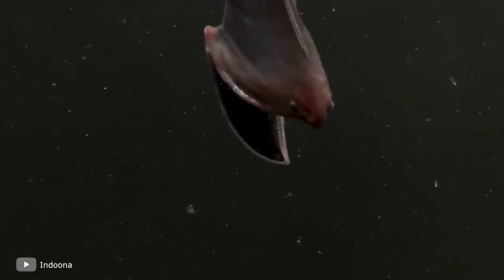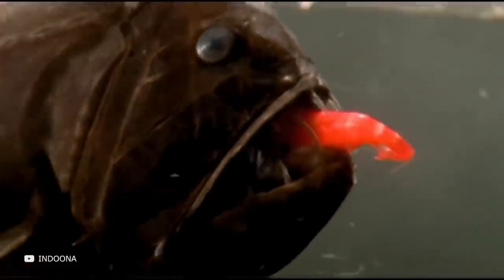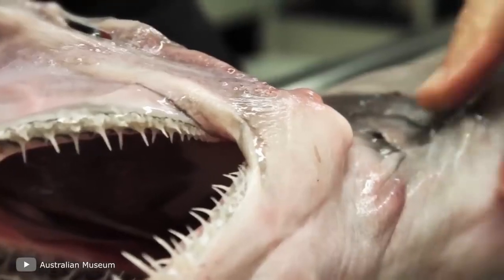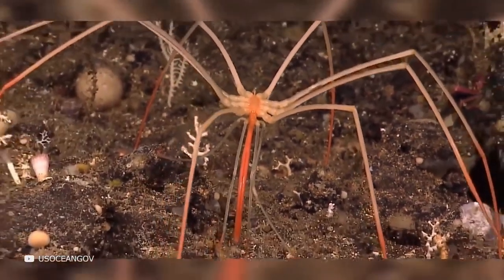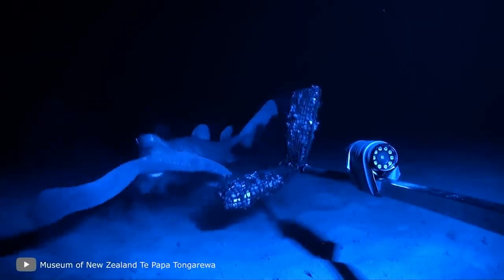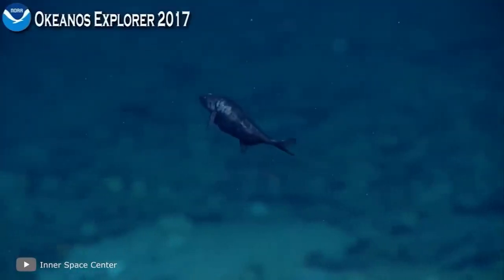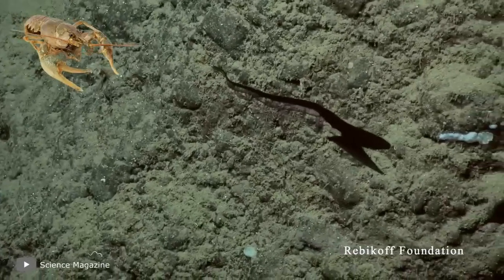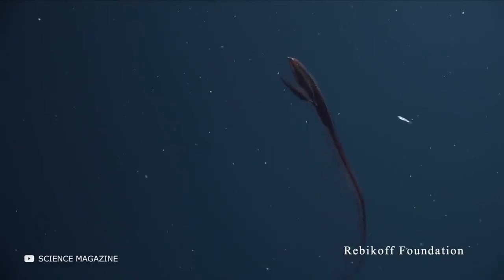Unbelievable Underwater Discoveries: What Are the Strangest Deep Sea Creatures?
Journey to the depths of the ocean in this extraordinary documentary exploring some of the strangest and scariest deep sea creatures. Witness the bizarre-looking goblin shark with its unusual snout and ability to swiftly extend its jaws. See the bizarre pelican eel with its massive mouth for gulping down prey larger than itself. Watch in horror as the menacing deep sea dragonfish lures its victims in with a bioluminescent lure and strikes with lightning speed. And be amazed yet repulsed by the giant sea spiders with leg spans up to 50 cm hunting for prey on the sea floor. This fascinating yet frightening glimpse into the deep ocean and its alien inhabitants will shock and amaze.

Timestamps:

Intro 00:00
Fangtooth 00:08
Goblin Shark 01:11
Sea Spider 02:18
Black Swallower 03:17
Pelican Eel 04:33

Summary:

• The fangtooth is a deep sea fish with an elongated head and large fangs that allow it to feed on scarce prey in the extreme ocean depths.

• Goblin shark: Has unusual elongated snout and extendable jaws; can grow up to 12 feet long; lives at depths of 492-13,000 feet.

• Sea spiders: Unusual marine arachnids with leg spans up to 50 cm; feed on mollusks, crustaceans, sea cucumbers, and sea anemones; live mainly in deep waters up to 7 km down.

• Black swallower: Can swallow prey much larger than its 6-8 inch length; has well-developed sense organs to detect prey in pitch darkness; found in tropical/subtropical waters 492-13,000 feet deep.

• Pelican eel: Has massive jaw and mouth sac up to 11 times its body volume; swallows prey much larger than itself; lives at depths of 1,600-10,000 feet.